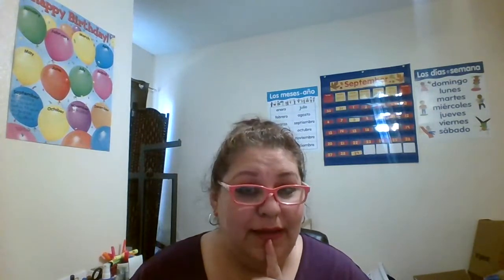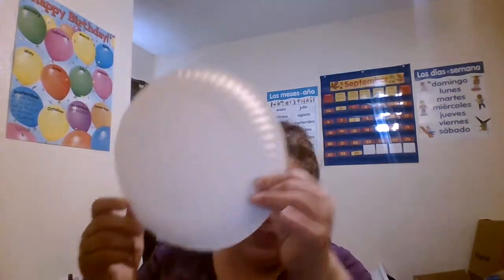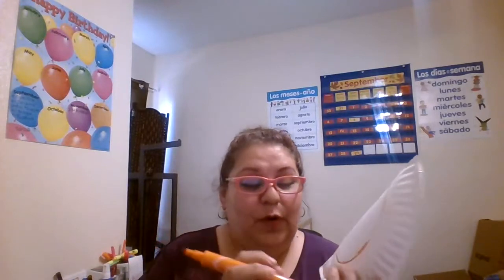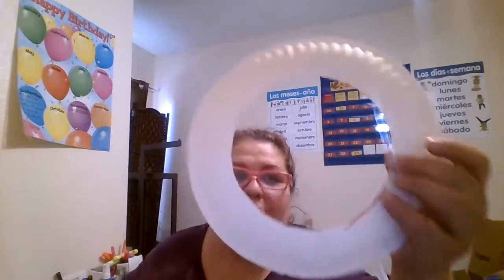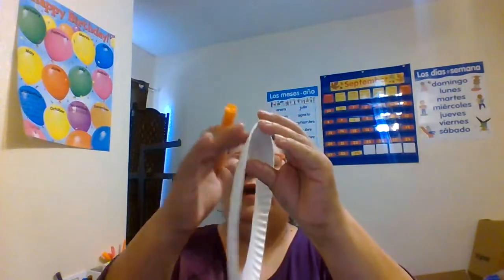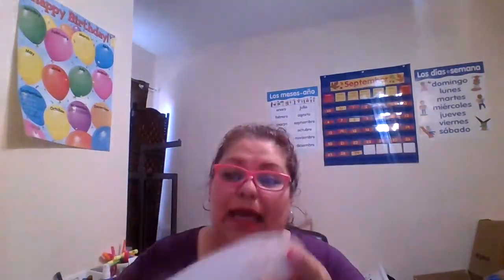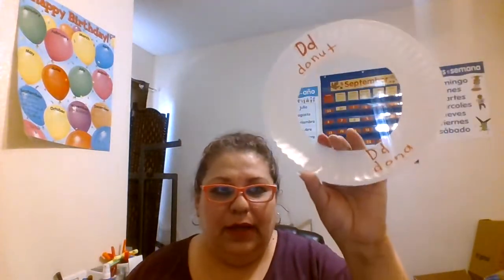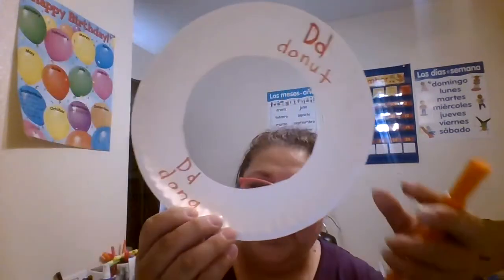Paper plate Donut/Dona de plato de papel (letter D/letra D)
Let's make a paper plate donut to
practice the letter D!
Hagamos una dona con plato de papel para
practica la letra D!